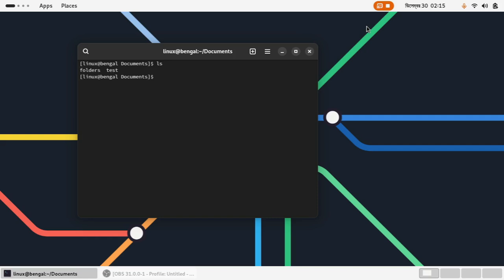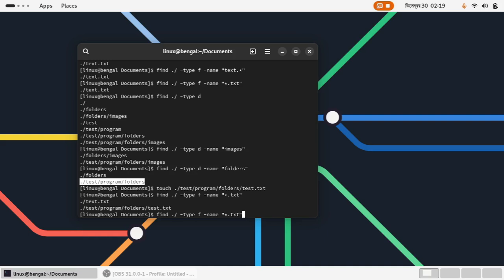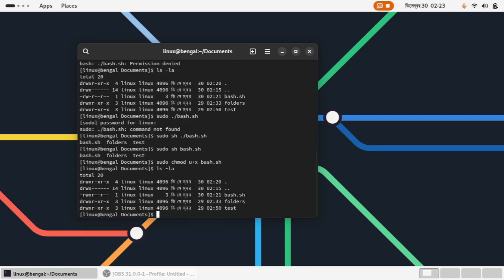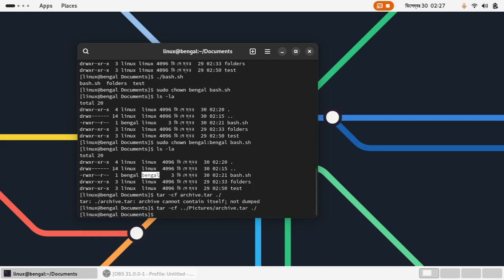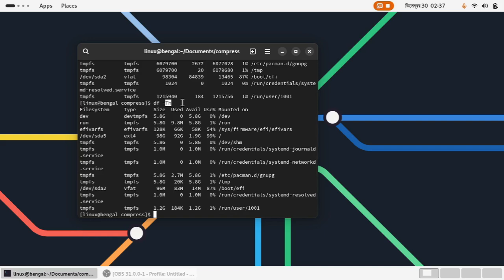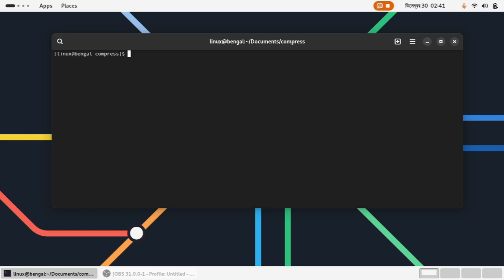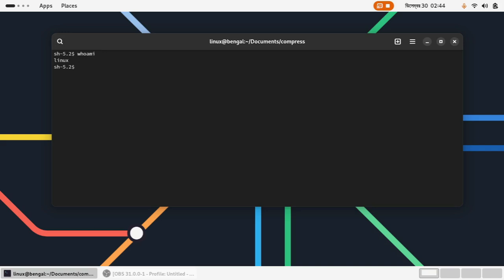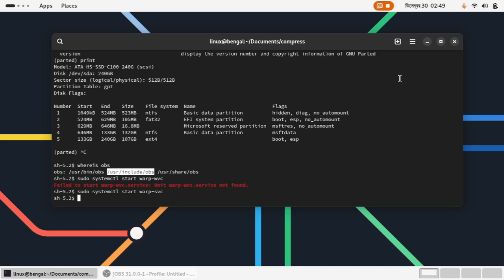Part 02 | Master Linux with THESE 20 Essential Commands!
Learn the fundamentals of Linux with these 10 essential commands! In this video, we'll take you through the most important Linux commands that every user should know. From navigating the file system to managing permissions, we'll cover it all. Whether you're a beginner or an experienced user, this video will help you master Linux and take your skills to the next level. So, what are you waiting for? Dive in and start learning Linux today!